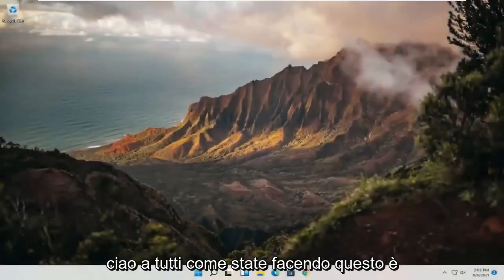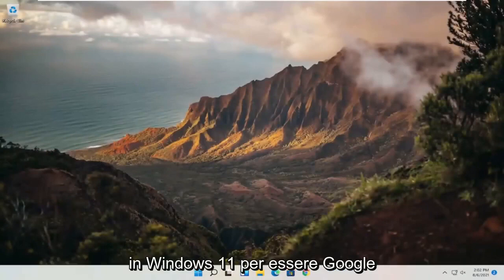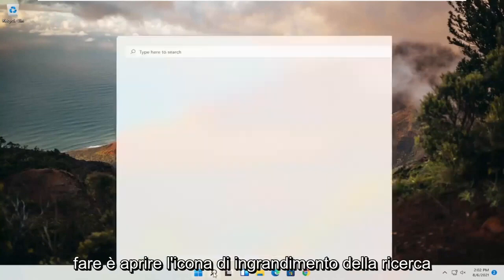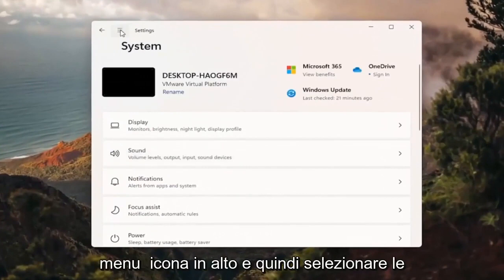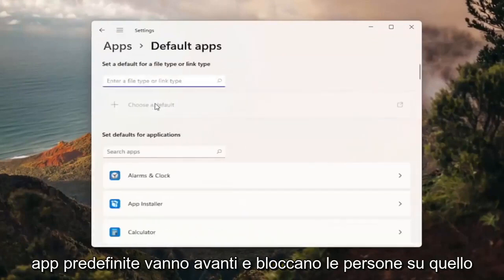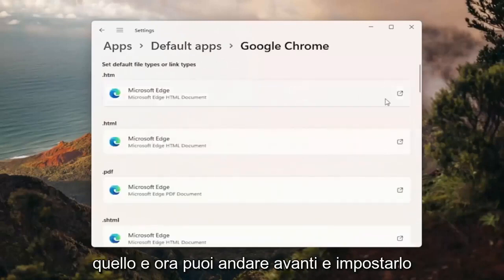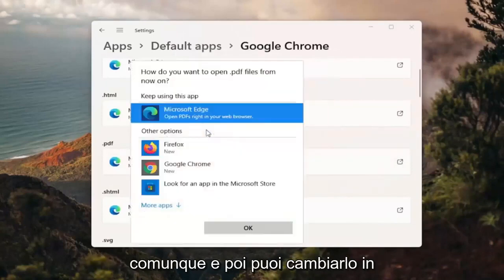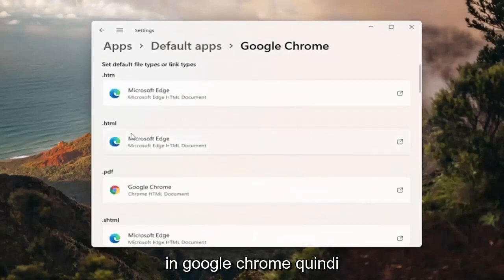Come rendere Google Chrome il tuo browser predefinito Windows 11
Forse non è solo un altro motore di ricerca che vuoi scambiare, ma anche un altro browser web. Per impostazione predefinita, Edge è il browser preferito da Windows 11. In Windows 11, il modo più semplice per impostare un altro browser come predefinito è quando lo installi e ti viene chiesto di impostarlo come browser predefinito. Ma se hai saltato di farlo, non preoccuparti, ecco come.

Microsoft vuole davvero che tu usi il suo Edge Browser così tanto da rendere la modifica del browser predefinito in Windows 11 un po' più difficile rispetto a Windows 11. Invece di consentirti di cambiare semplicemente qualcosa chiamato "browser predefinito" nel menu Impostazioni, ora devi modificare le associazioni di file per particolari tipi di collegamento come file .html, file .htm, http e https.

Inoltre, abbiamo scoperto che il browser Chrome non è stato in grado di modificare queste impostazioni per te quando abbiamo fatto clic sul pulsante per renderlo il nostro browser predefinito, lasciandoci invece nel menu appropriato per farlo da soli. Anche se stranamente Firefox potrebbe svolgere lo stesso compito da solo. Forse la cosa peggiore di tutte, tuttavia, è che anche se modifichi correttamente le impostazioni, Microsoft aprirà comunque il browser Edge se fai clic sui collegamenti che appaiono nella funzione di ricerca di Windows 11 o nella sua casella Widget.